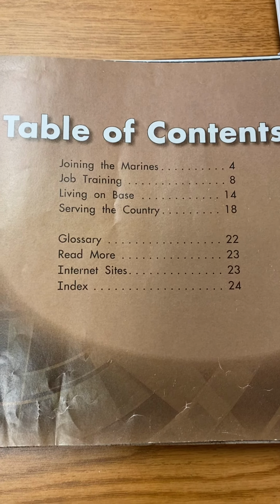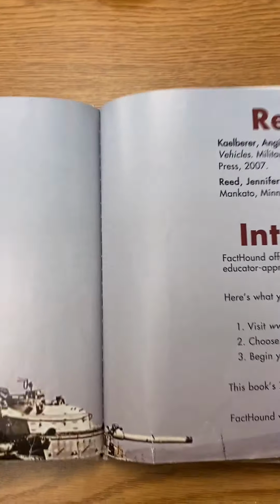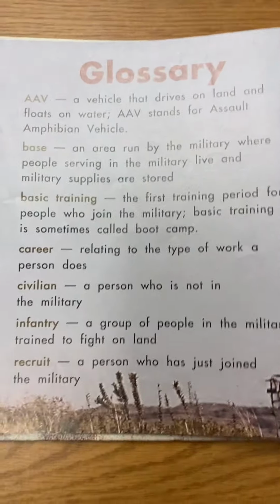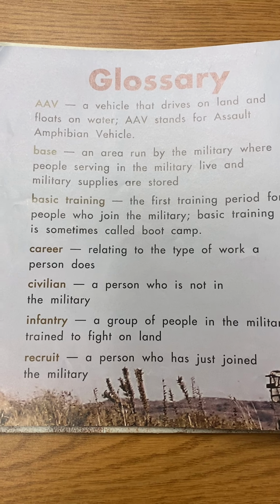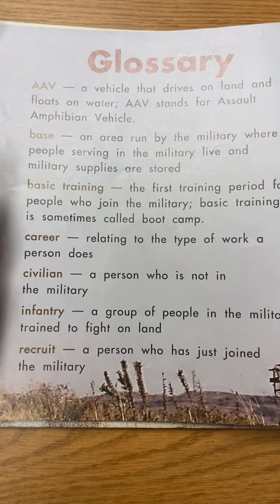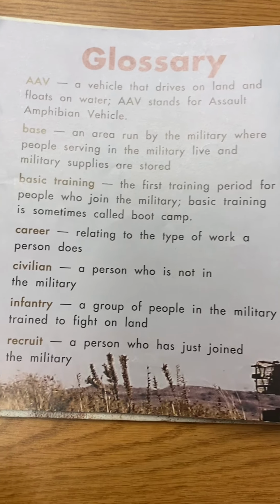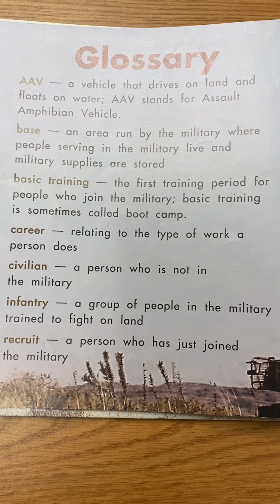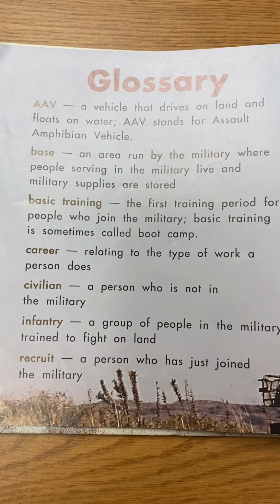Parts of a book